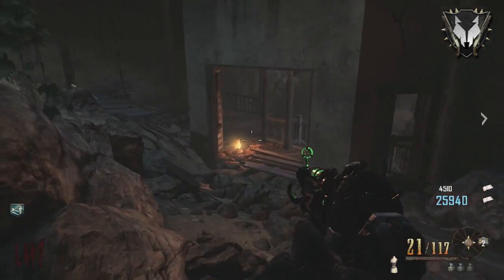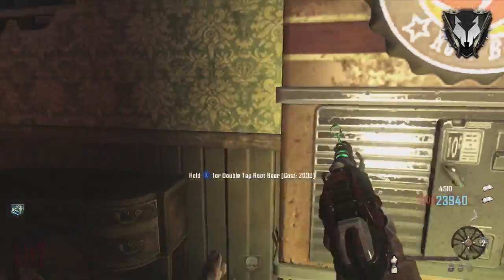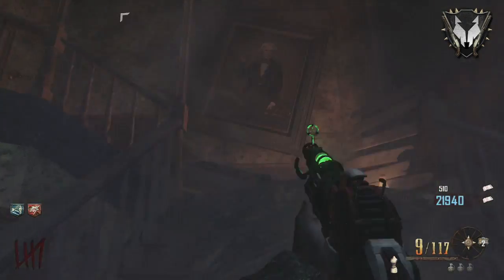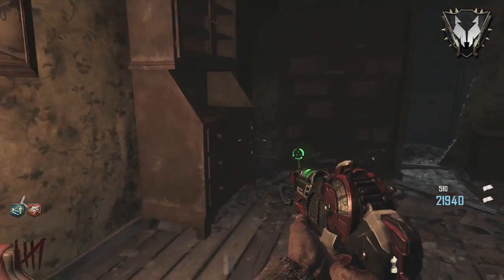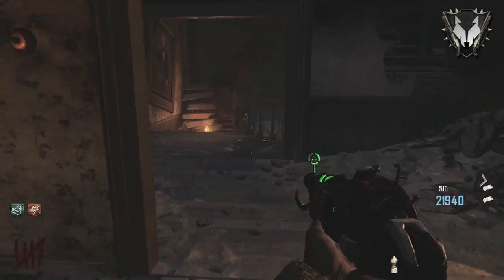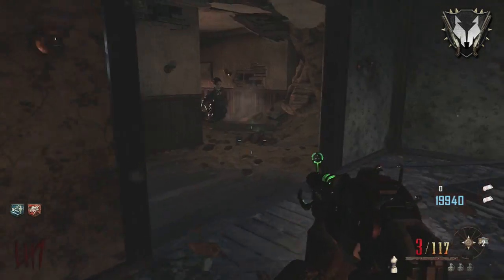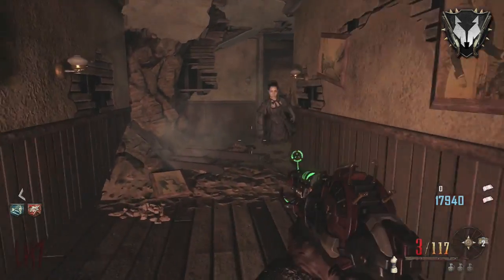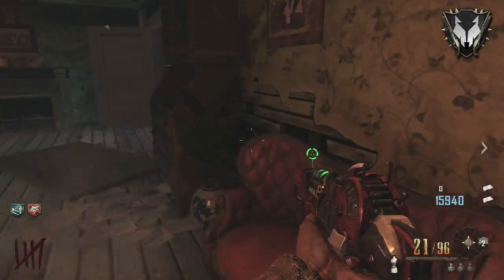Black Ops 2 Zombies - Buried! - How to get Free Perks (Ectoplasmic Residue) Achievement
Hey Guys, quick video letting you know how to get Free Perk drops on the new map BURIED. It's really simple.

Ectoplasmic Residue (15 points):
In Buried, acquire a perk for free.